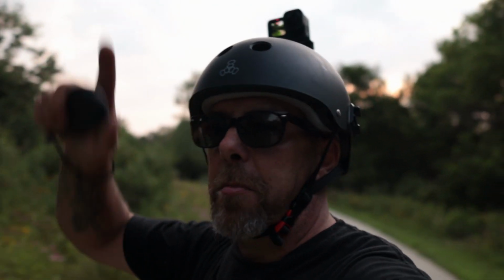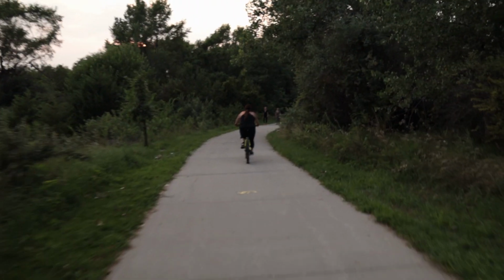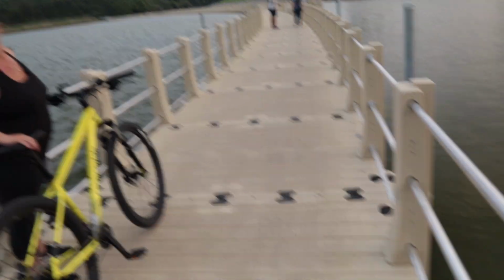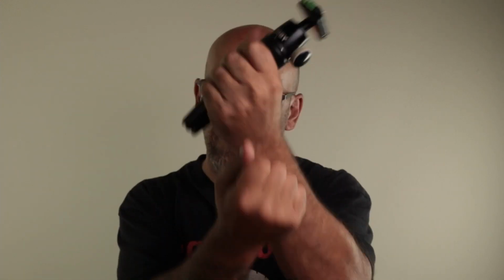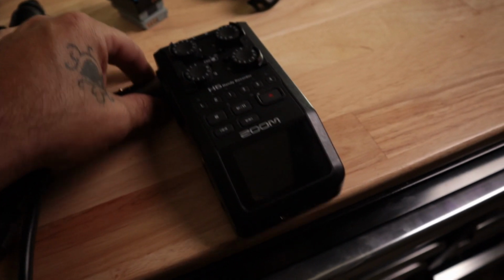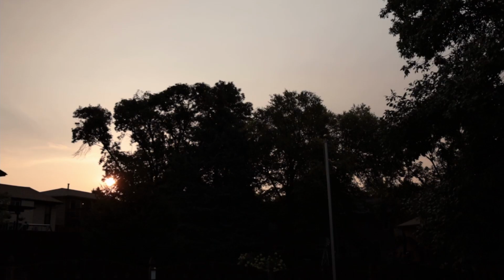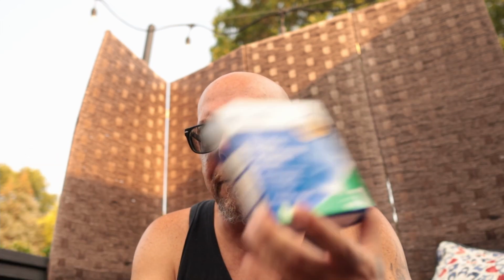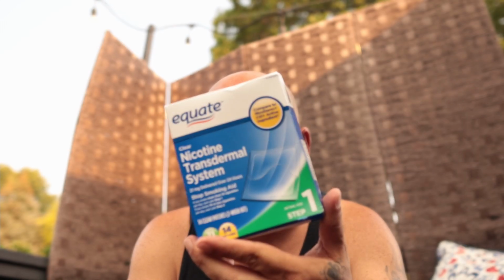What i use to make videos and being healthy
I show you what equipment i use to make videos. i talk about being healthy

MY GEAR:

CAMERAS:
Canon M50
Canon G7x Mark II
GoPro Hero9 Black

LENSES:
Sigma 16mm f/1.4 lens)
Canon EF-S 10-18mm f/4.5-5.6
Canon EF-S 18-55mm f/3.5-5.6
Canon EF 50mm f/1.8

AUDIO:
SYNCO G2(A2),2.4G Wireless Lavalier Microphone System

EXTRAS:
Manfrotto Compact Action Aluminum Tripod
GorillaPod Focus with Ballhead X
GorillaPod SLR Zoom
Portable Power Bank
Portable Storage Drive